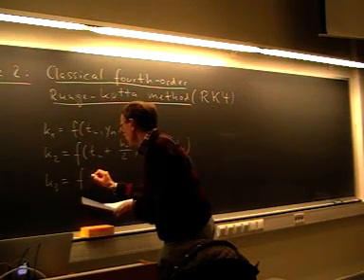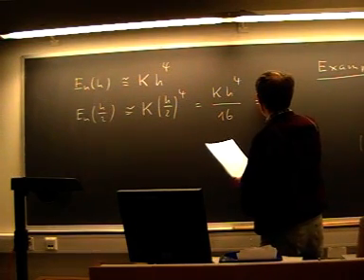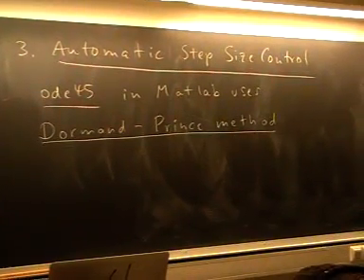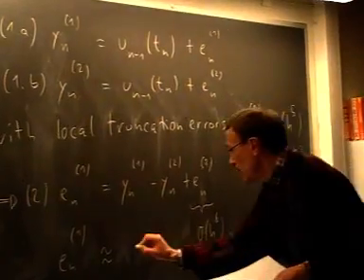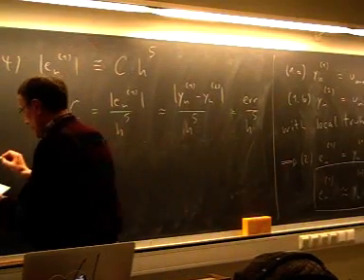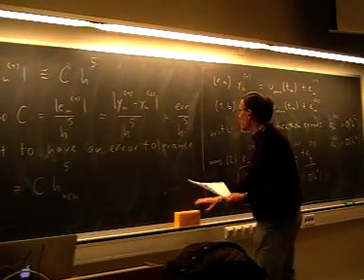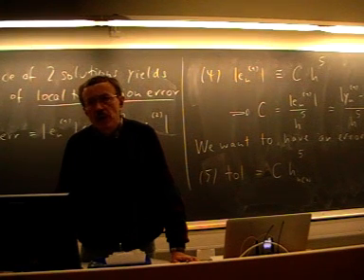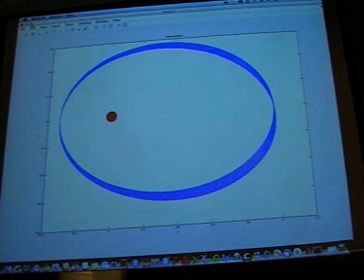Lecture 4 - Part a: Numerical Solution of ODEs (cont.)